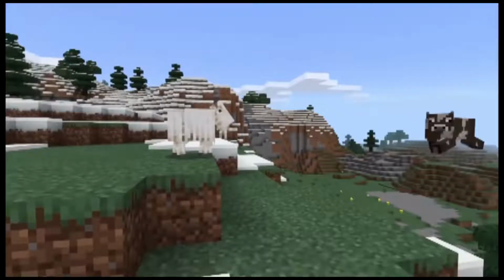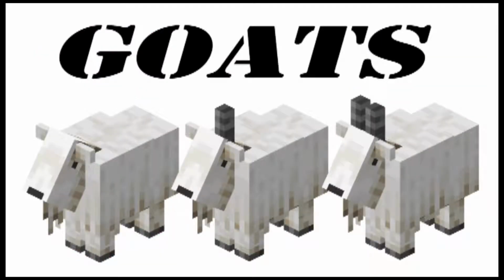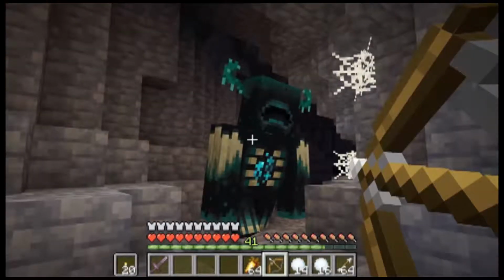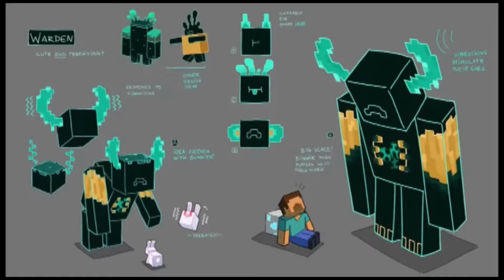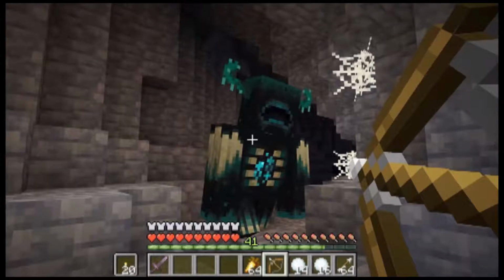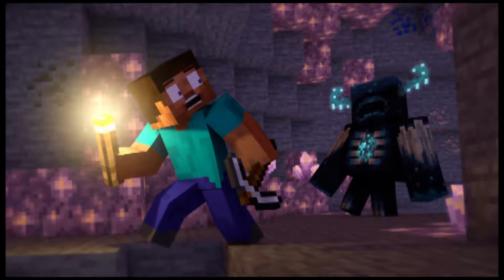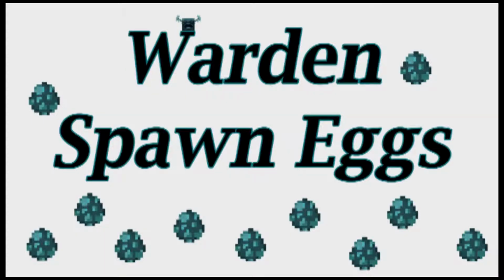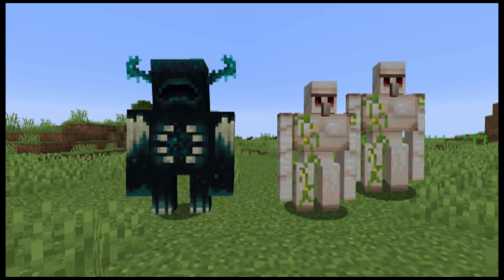NEW UPCOMING MOB | Wardens | Caves & Cliffs | minecraft | SECRET REVEALED!!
Caves & Cliffs is an upcoming major themed update set to release in mid-2021. It brings new features for caves and mountains, including new mobs like glow squids, axolotl and goats. I have tutorials for all of these mobs on my channel, so check out this playlist!

One of the planned additions in this new theme is the Warden mob. We don’t when they will enter the game, but, just from the information we are about to reveal, we must be prepared! Also you’re going want to stick around to the end because I have some secret information that I haven’t seen anywhere.

COPYRIGHT ISSUES: If you see a clip that you own that you did not submit or give consent for use, we have likely received false permissions and would be happy to resolve this for you! Thank you!